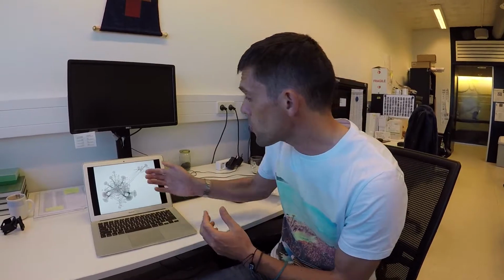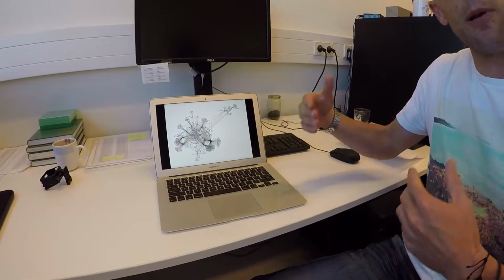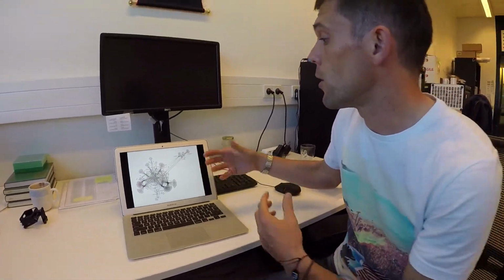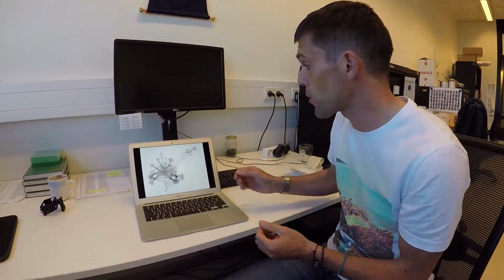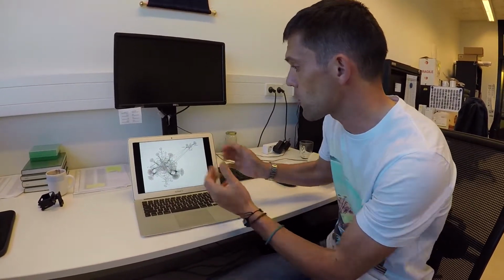Vincent Merckx in het lab - Veldwerk VLOG #5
In deze serie neemt bioloog en onderzoeker Vincent Merckx je mee naar Colombia, waar hij de jungle in gaat op zoek naar bijzondere schimmels.